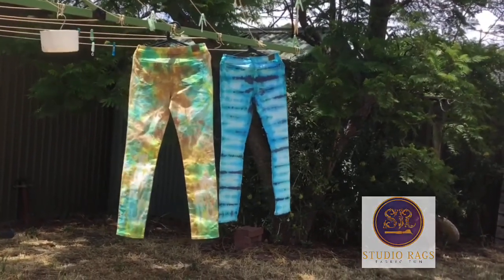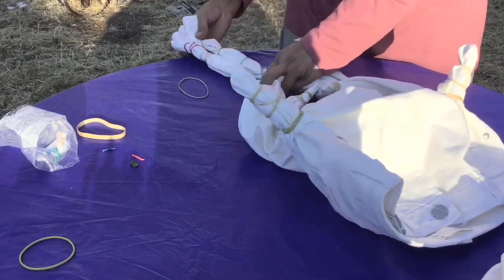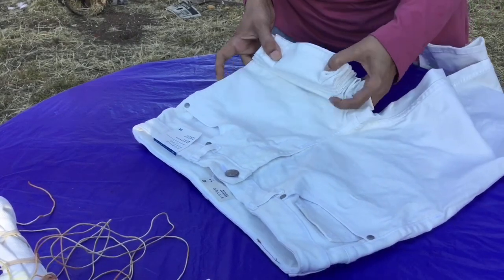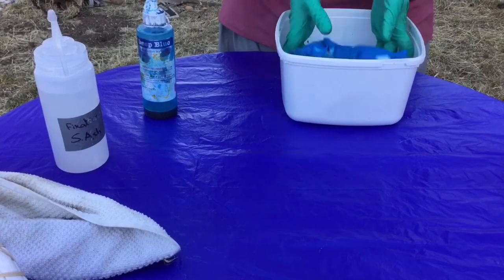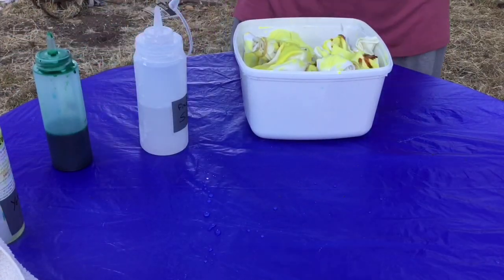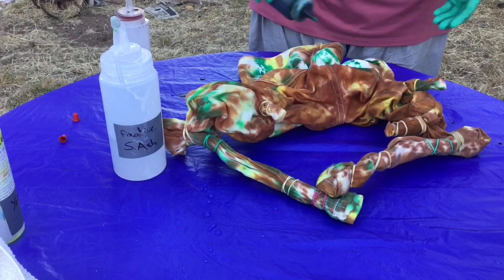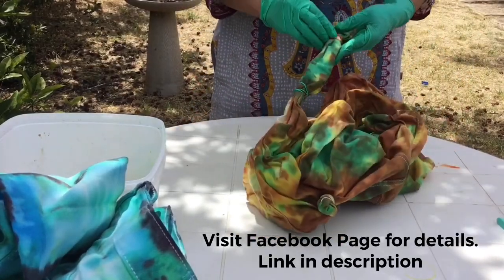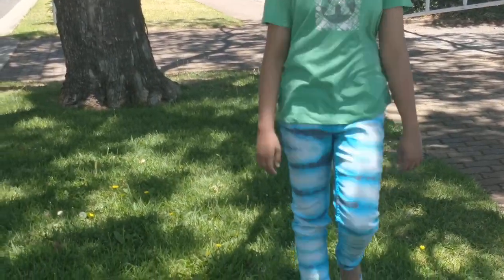Denim Jeans Tie dye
I decided to turn white plain denim jeans to colourful tie dye. Its a start to end process and the items are a part of the new collection for sale.